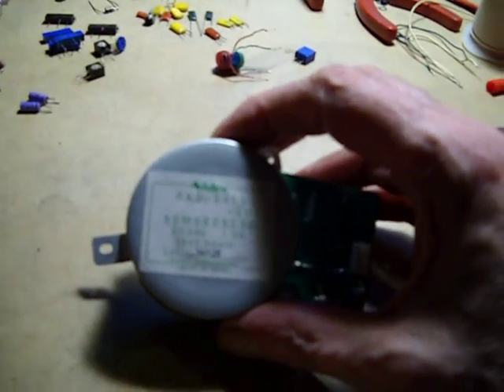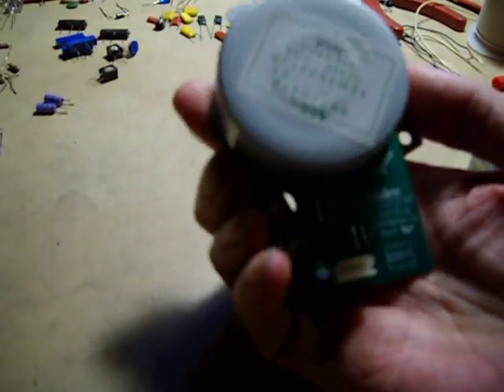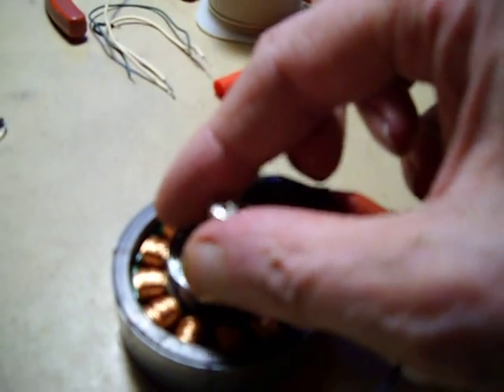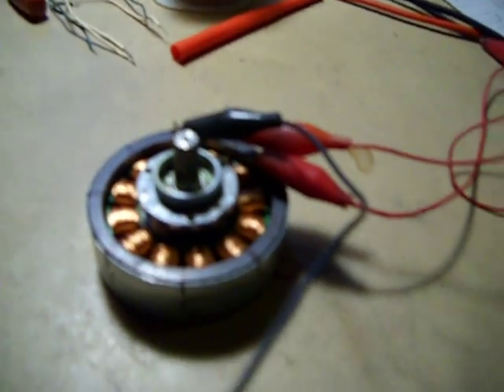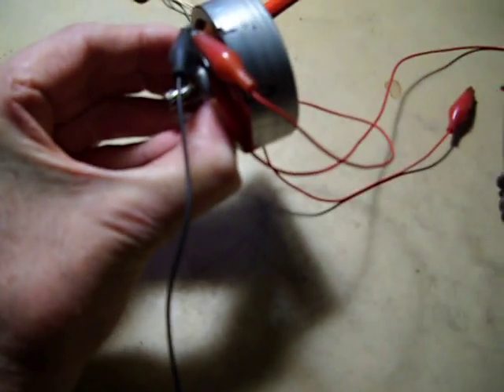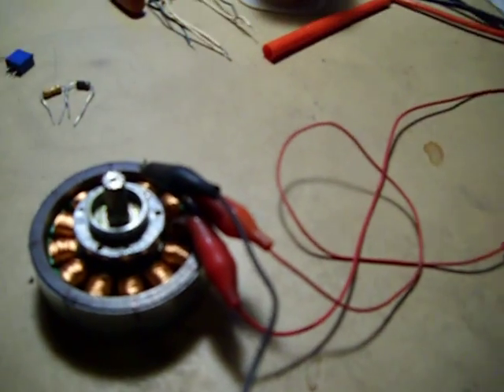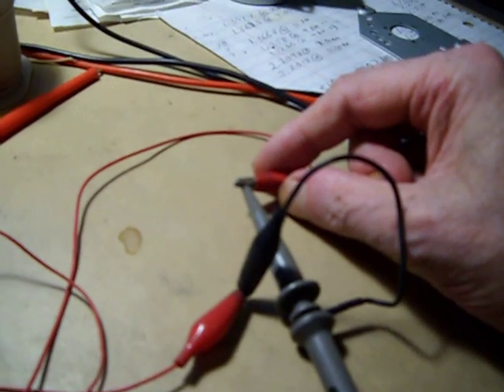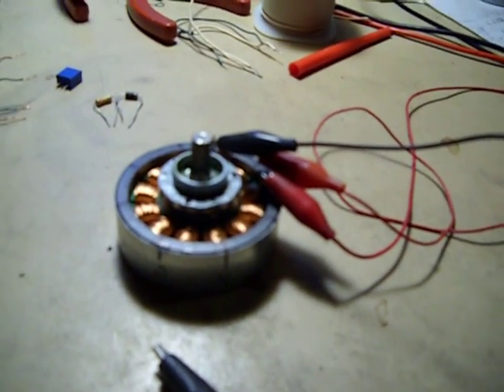Motor Test 1 RDTPPM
this is a hp printer drive motor i am going to test using the muller type configuration drive test .
i am planning on running this motor under different drive configurations to see if the overunity effect is possible with different motor types as are already on the market and this style works well more later .
the motor is a nidec RK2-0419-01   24v 1.3A  rated for 6000 rpm cost on e-bay less than $20.